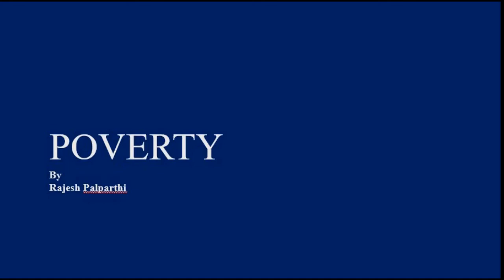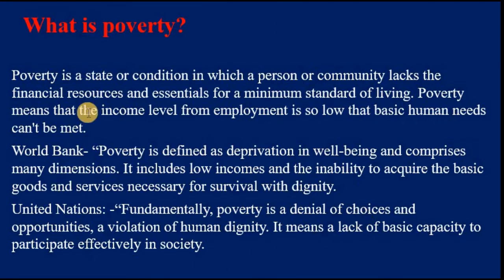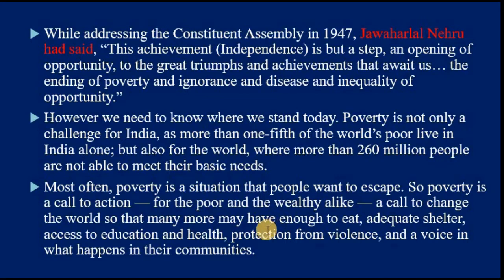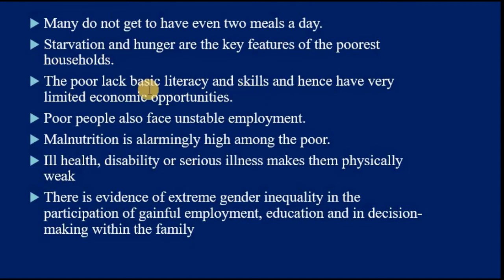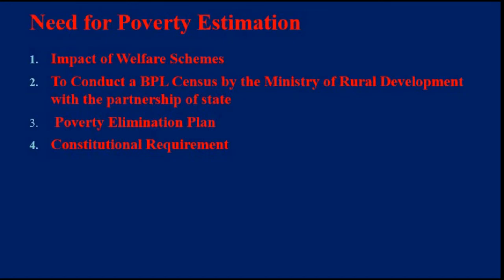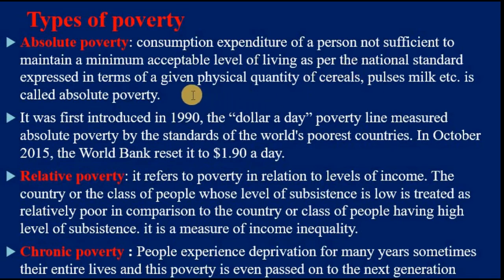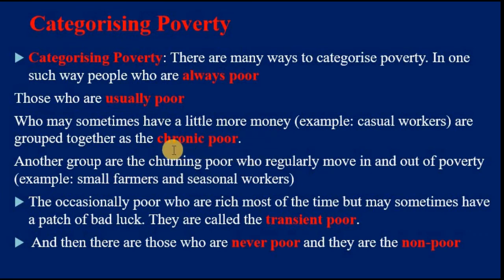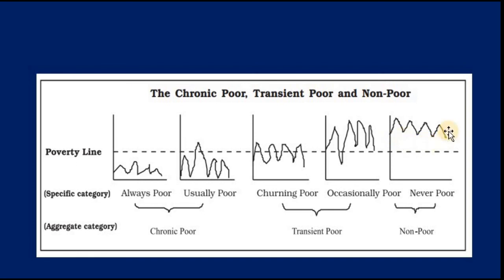Poverty explained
What is poverty
Poverty indicators.
Who are the poor
Need for Poverty Estimation
Types of poverty